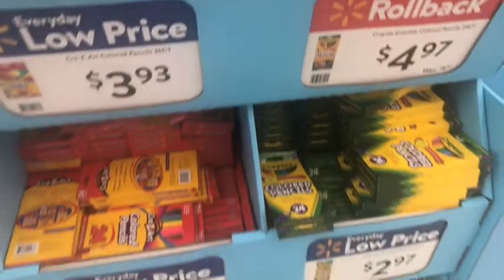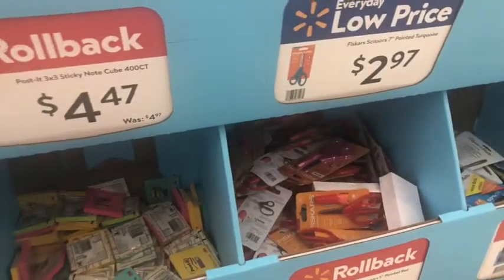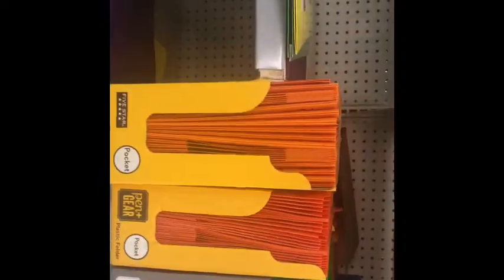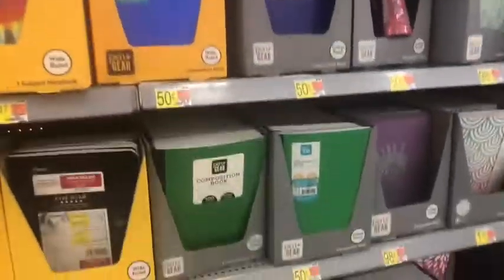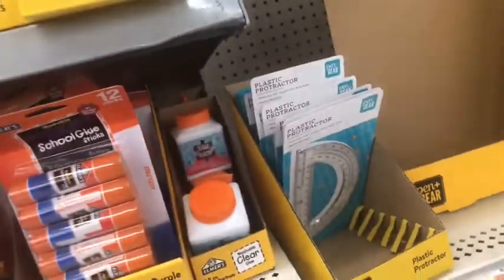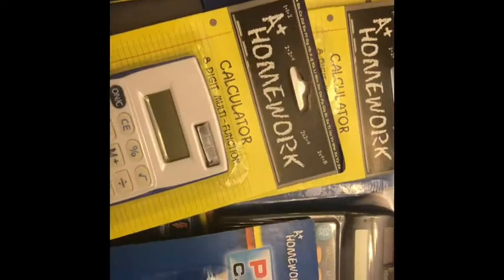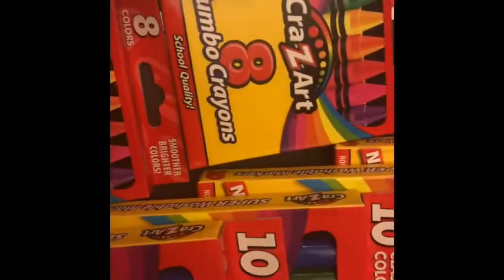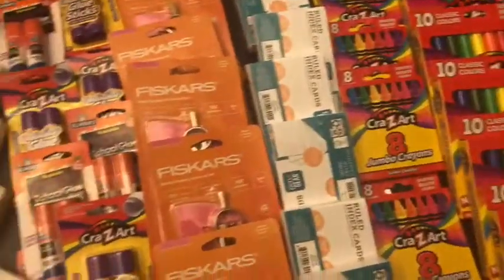School Supplies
Thankful Tuesday Moment